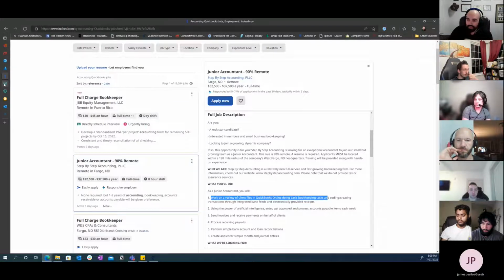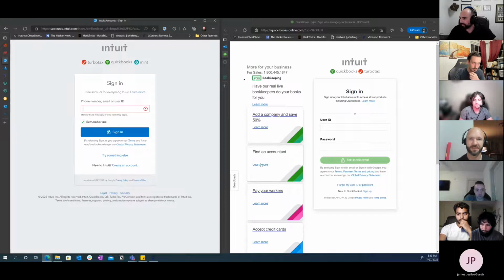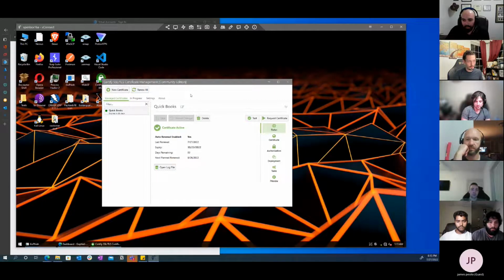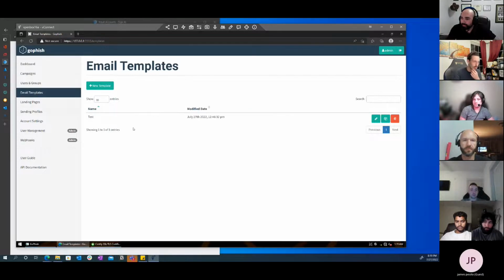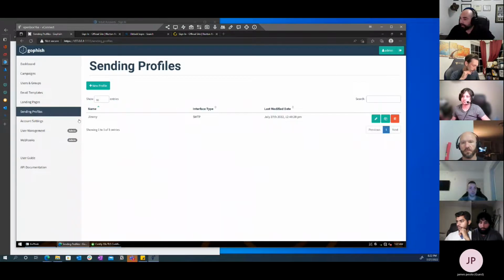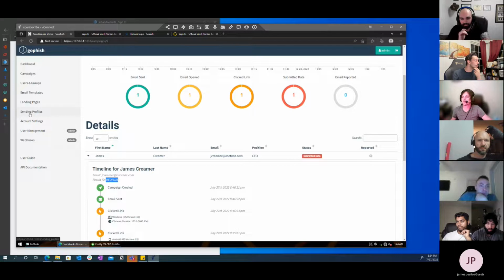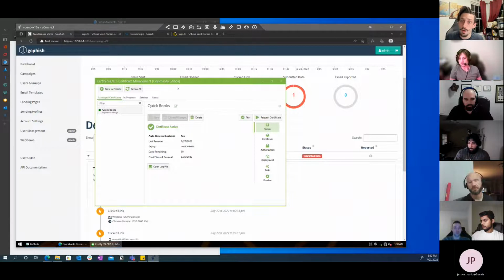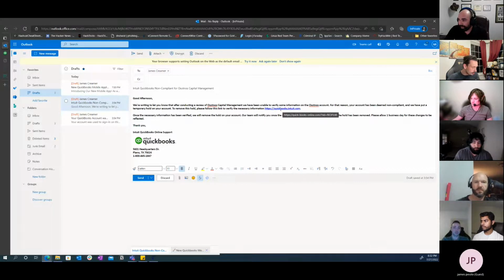Setting Up For Social Engineering